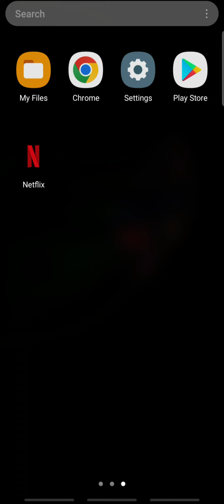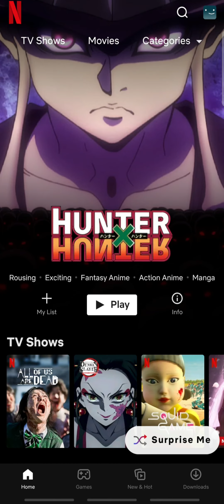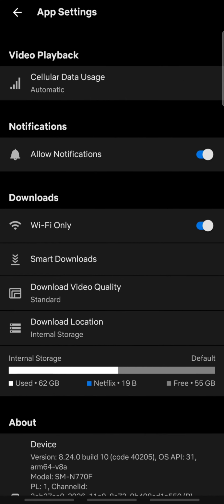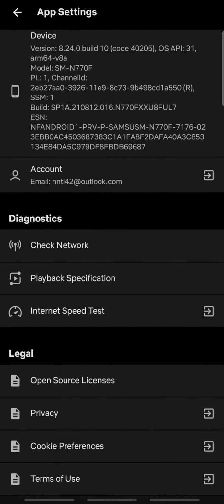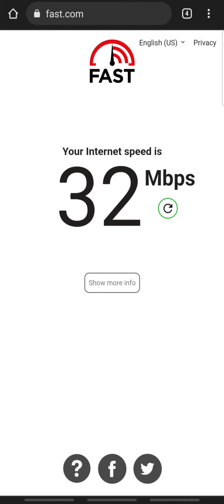How To Fix Netflix Buffering | Fix Netflix Loading Issue (2022)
In this video, I am going to guide you fix the Netflix buffering issue.

To fix the Netflix buffering issue, you must first check your internet speed. Go to your profile on Netflix. And tap App Settings. Then, tap internet speed. And if your internet speed is above 5 MB per second, restart your device.

Down below are the steps to Fix Netflix Buffering:

STEP 1: Open Netflix
STEP 2: Sign In
STEP 3: Tap the profile icon
STEP 4: Tap App Settings
STEP 5: Scroll Down
STEP 6: Tap Internet Speed
STEP 7: Restart your device

CHAPTERS
0:00 - Intro
0:28 - How to fix the Netflix buffering issue
1:16 - Outro

Hey EveryOne!